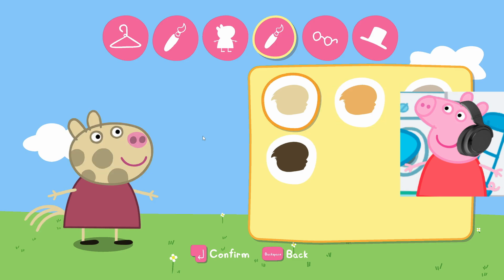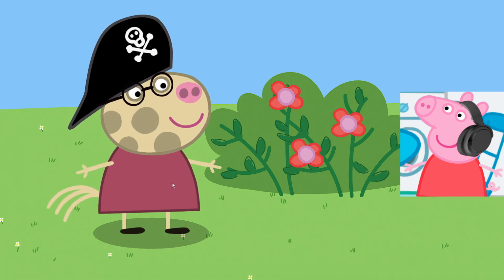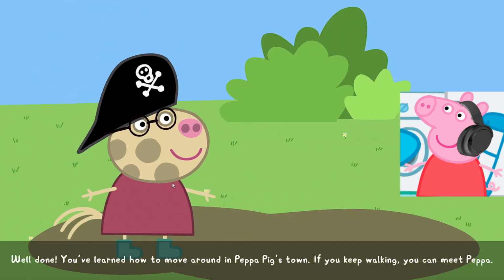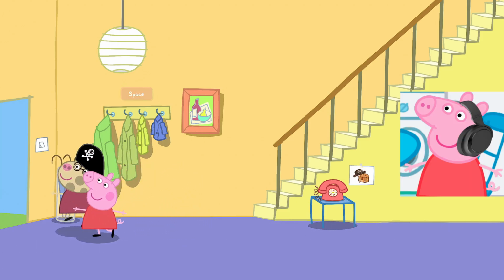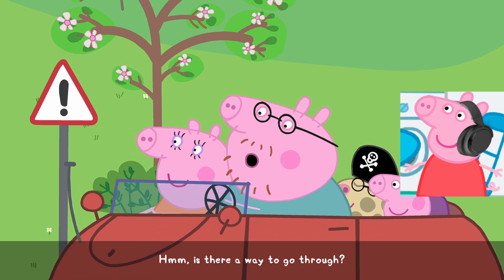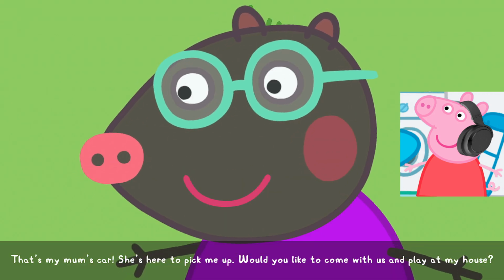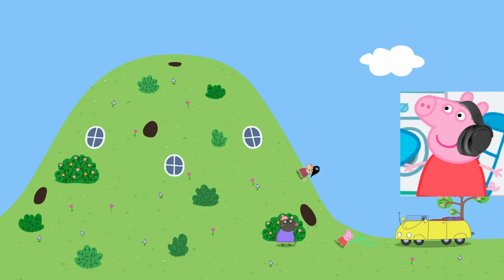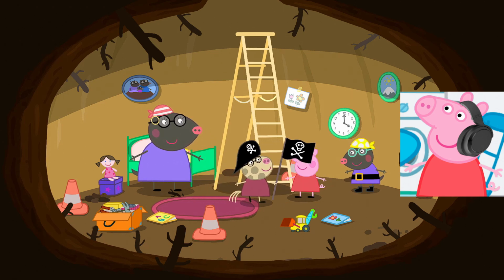Peppa pig play My Friend Peppa Pig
Peppa pig Playing My friend Peppa pig Peppa pig, George pig,Mummy pig and Daddy pig!

The “Cartoons Play” channel is not related to the official cartoons Youtube channel! This is a fan channel.